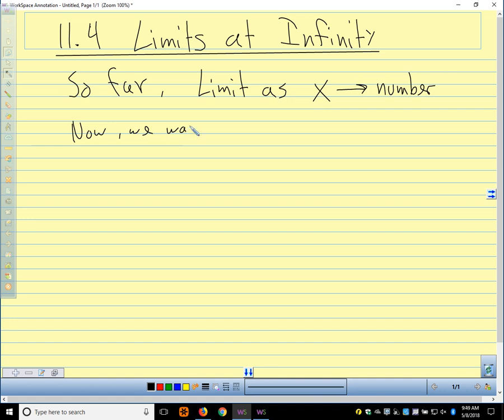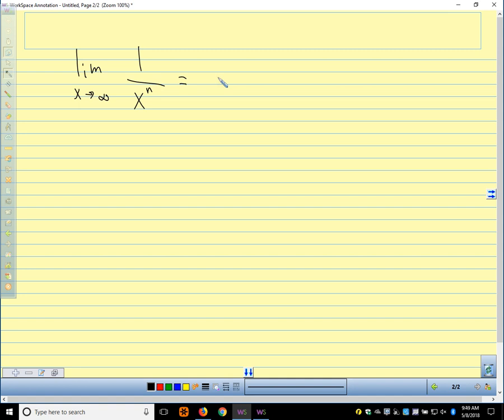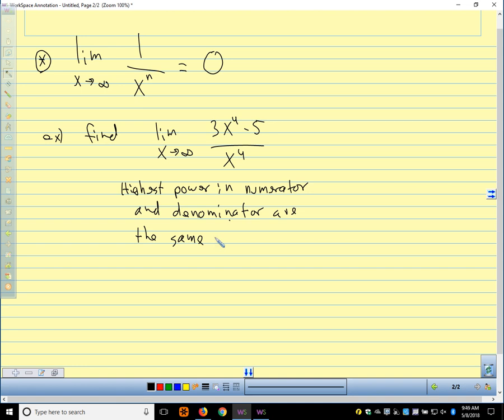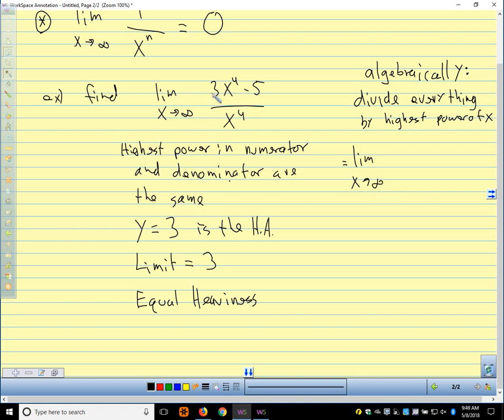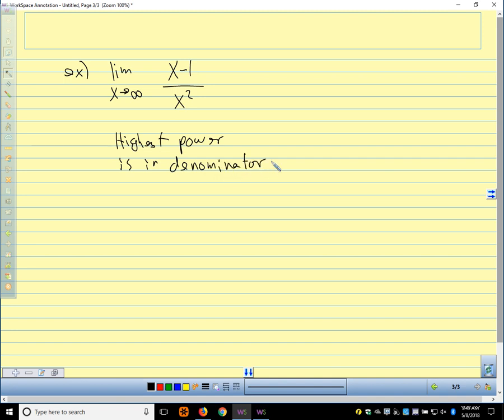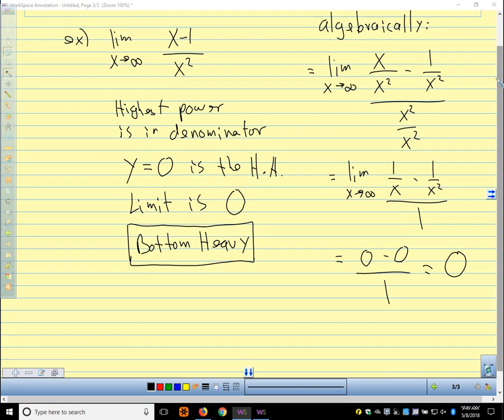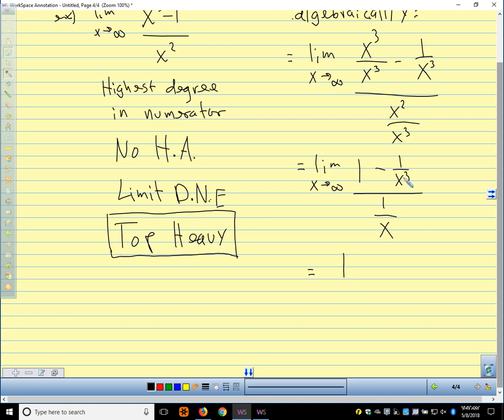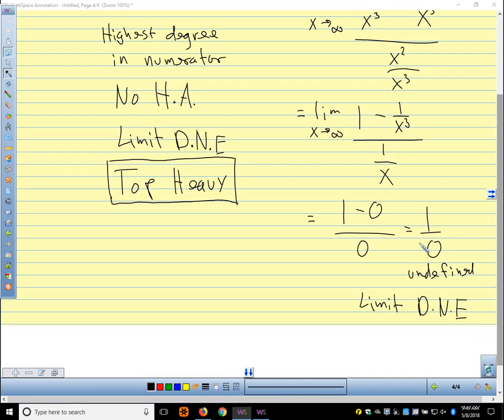Adv Pre Calc 2018 11.4 Limits at Infinity